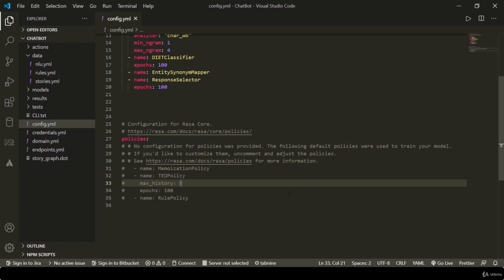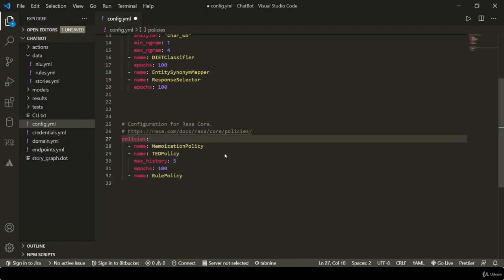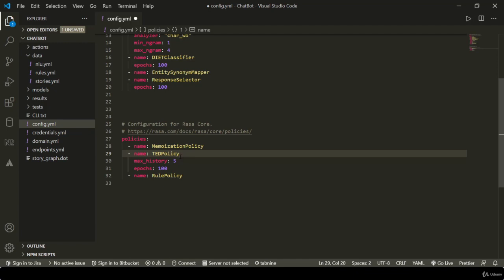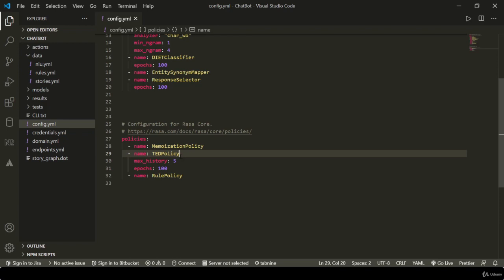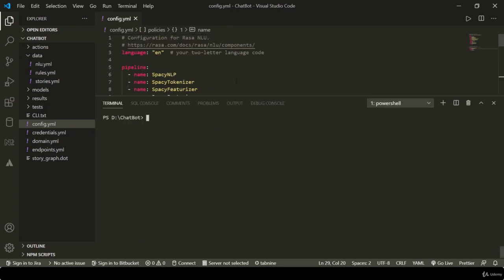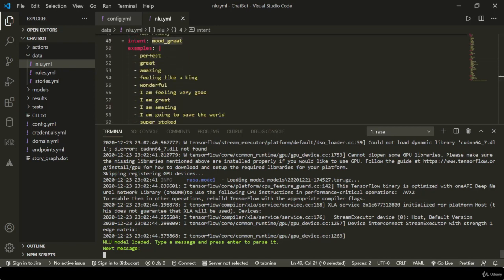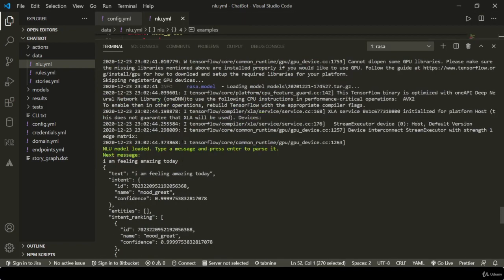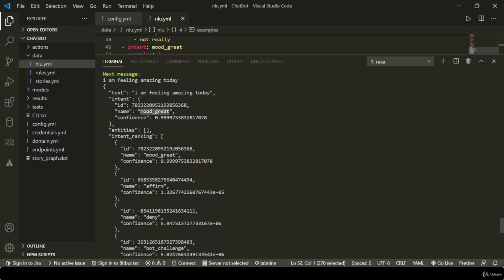2 Coding policies